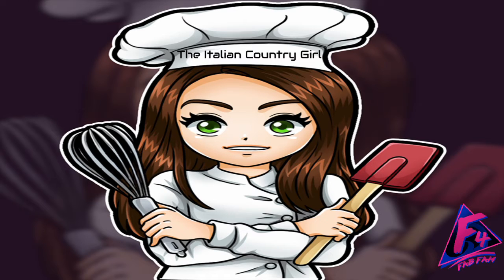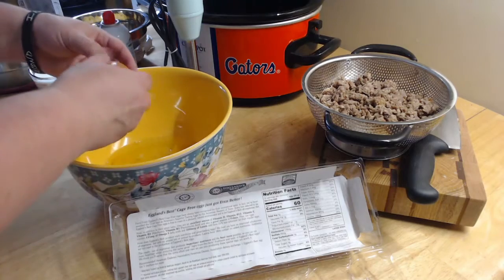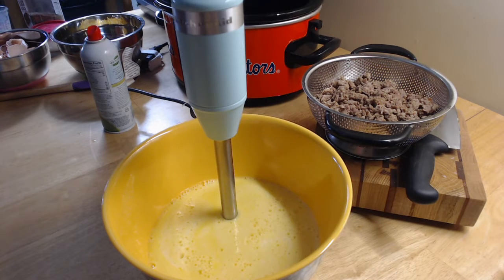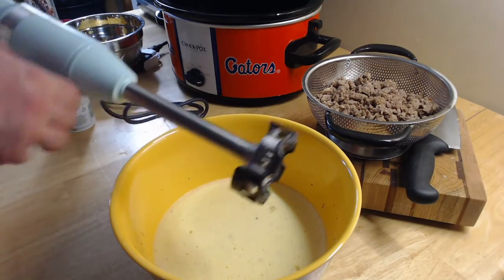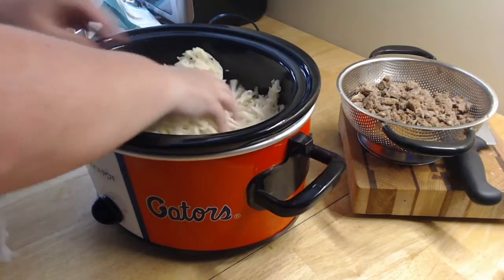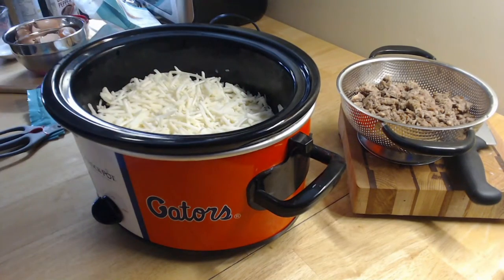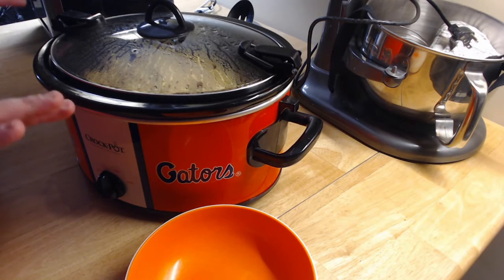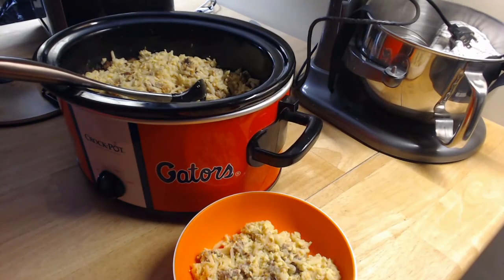Italian country girl makes breakfast casserole!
Crock Pot Breakfast Casserole

Ingredients:
1 bag 26 oz. frozen hash browns
12 eggs
1 cup milk
1 tablespoon ground mustard
1 16 oz. roll sausage
maple, sage or regular sausage.
Salt and pepper
16 oz. bag shredded cheddar cheese

Directions:
1. Spray crock pot and evenly spread hash browns at the bottom.
2. Crack 12 eggs in a large bowl.
3. Mix well (and slowly) using a whisk.
4. Add the milk.
5. Go ahead and sprinkle in the ground mustard.
6. Add salt and lots of fresh pepper. Mix well and set aside.
7. Cook the sausage on high heat, drain and set aside.
8. Add sausage on top of hash browns.
9. Throw the whole big bag of cheese in there.
10. Mix it good.
11. Pour the egg mixture over everything in the crock pot. Using a spoon, even everything out so it's spread evenly.
12. Turn the crock pot on low for 6-8 hours.